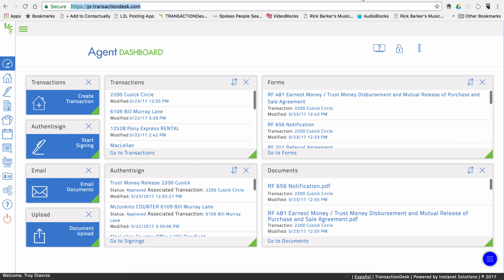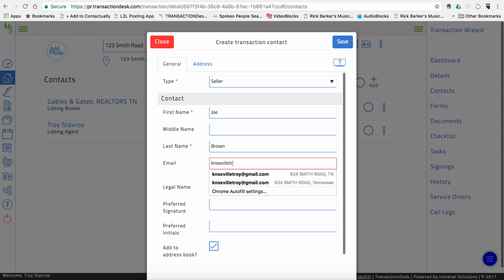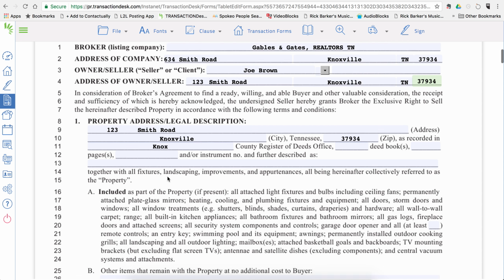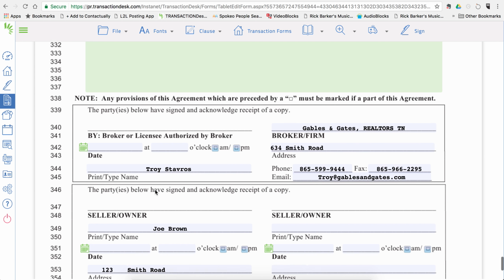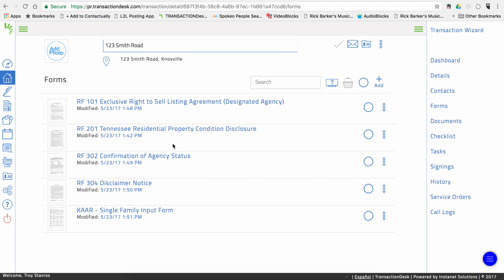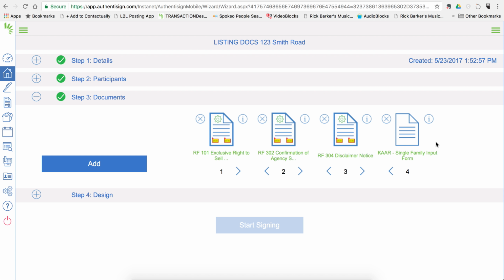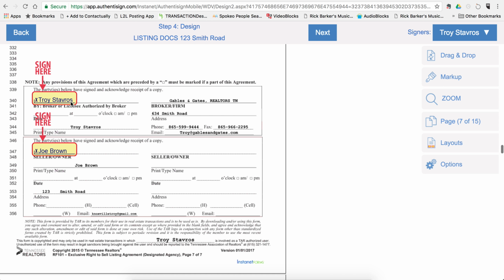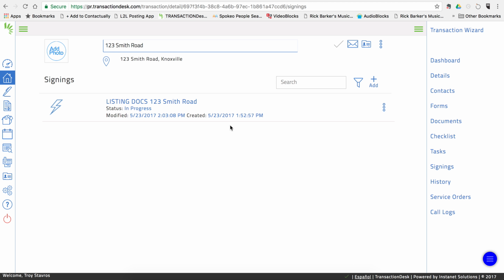Listing Docs Transaction Desk VIDEO TUTORIAL Tennessee KAAR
Here is a step by step video for Knoxville or any Tennessee agents on how to navigate the process of preparing listing paperwork in Transaction Desk, then sending off for digital signatures in Authentisign.